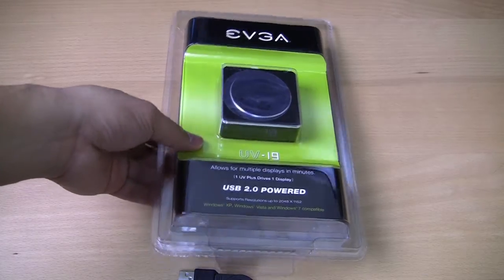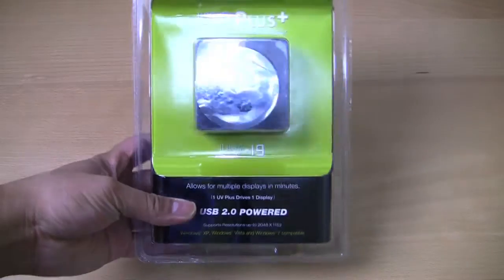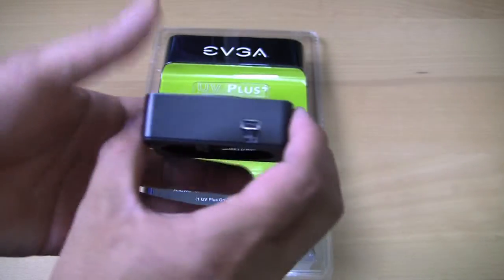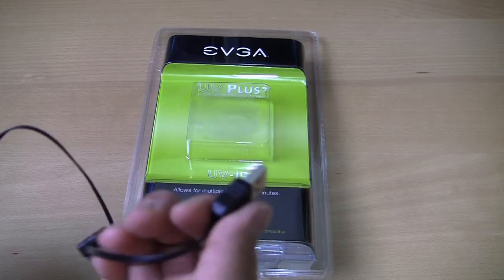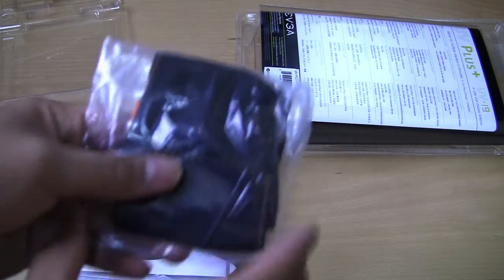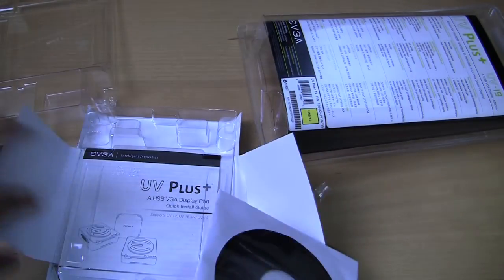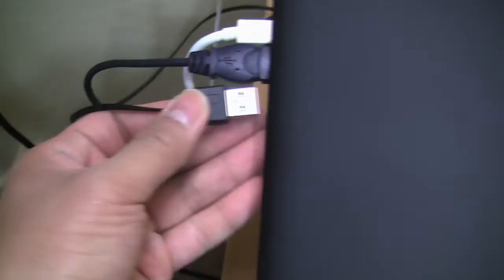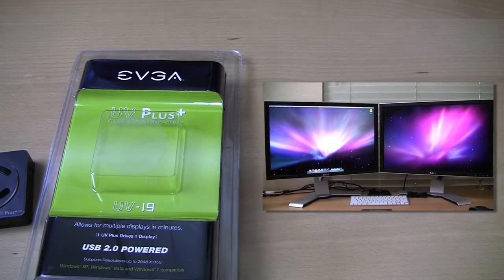EVGA UV19 Review & Impressions: USB Display Adapter